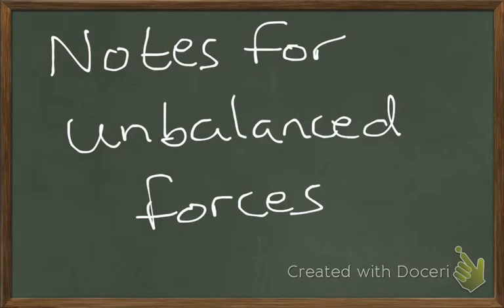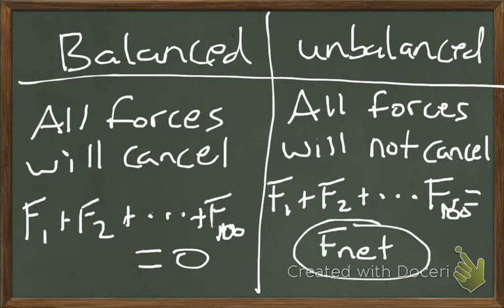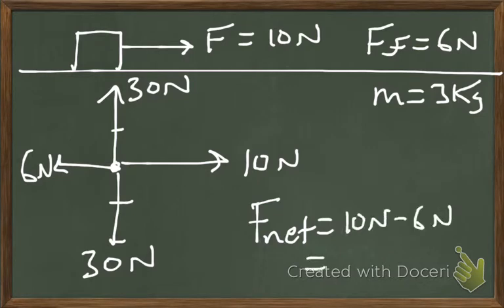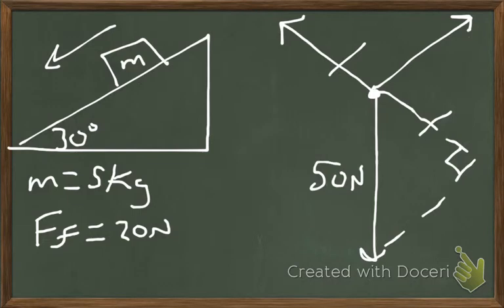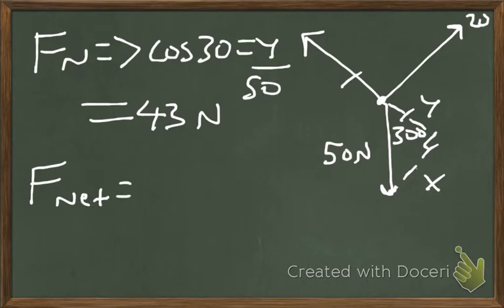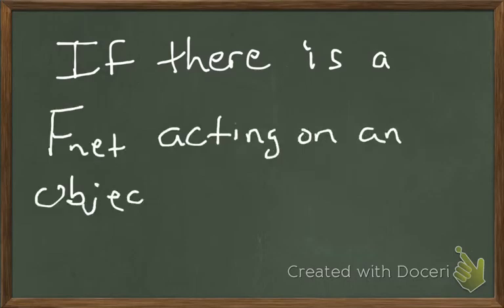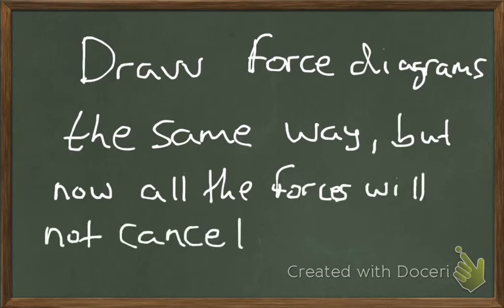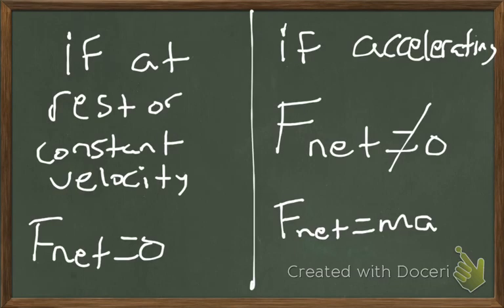unbalanced force notes 1